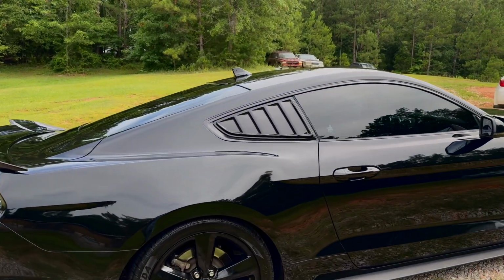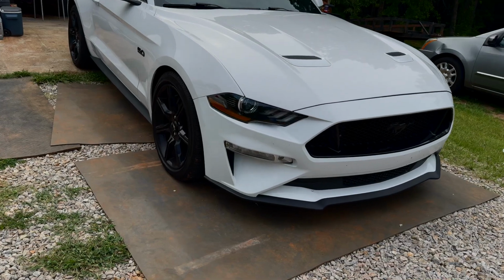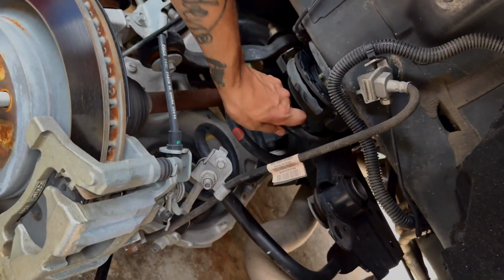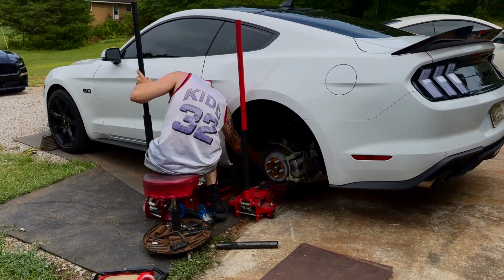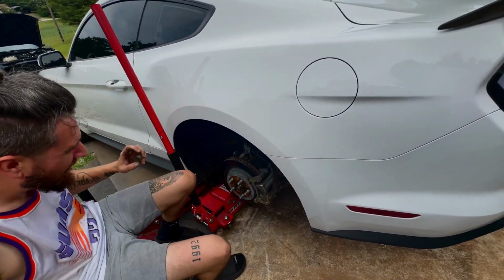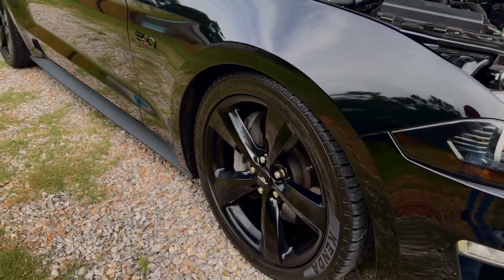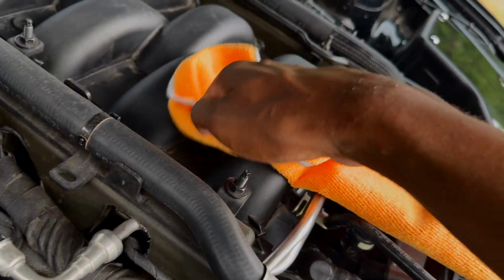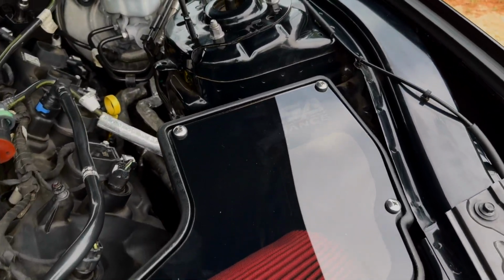I INSTALLED A CORSA COLD AIR INTAKE ON MY MUSTANG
I installed a new corsa cold air intake on my mustang and it sounds and more agressive under the hood now!